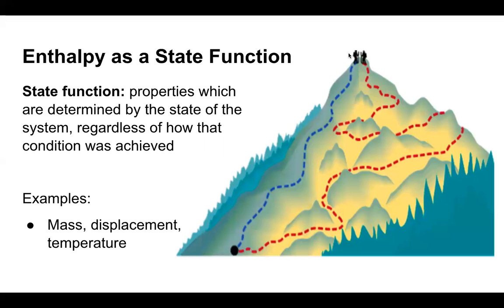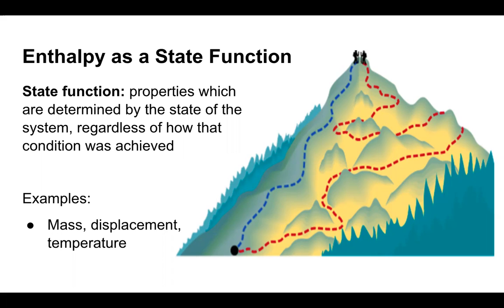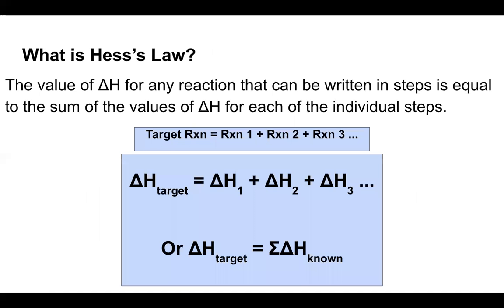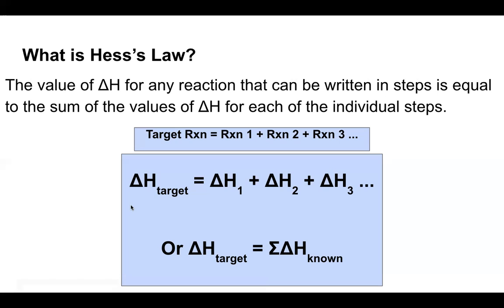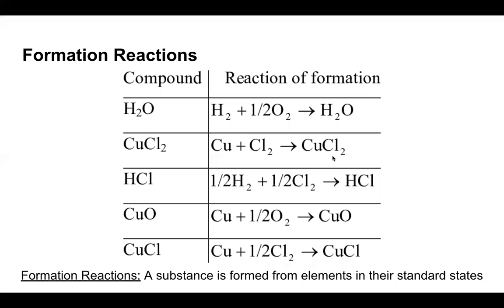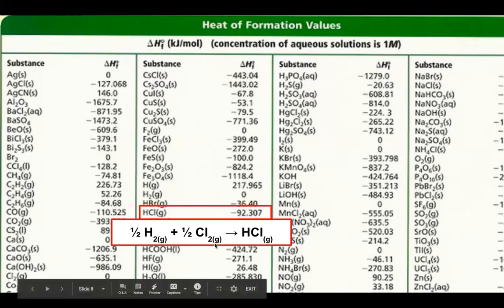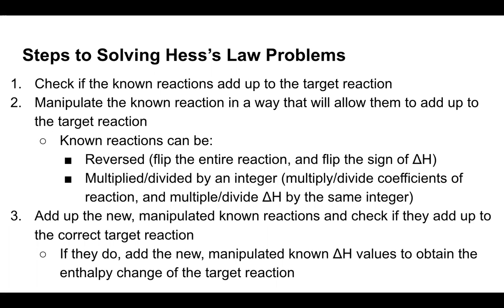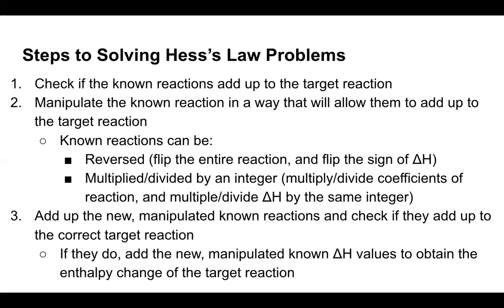1.1 Hess's Law